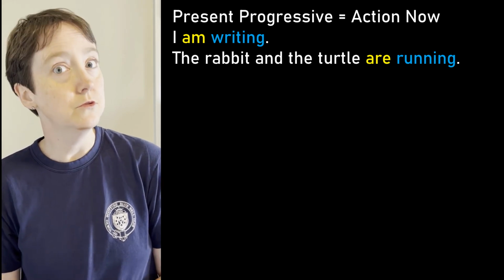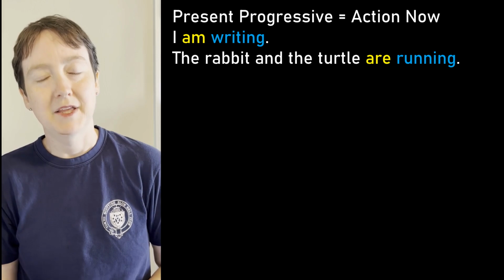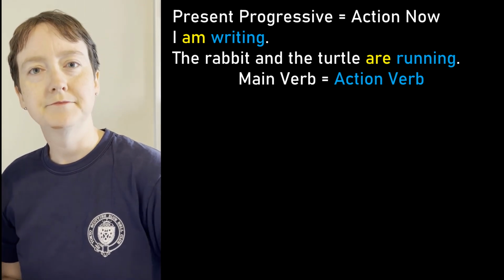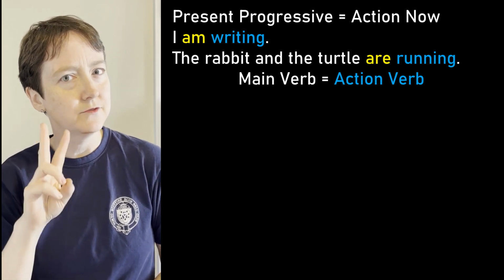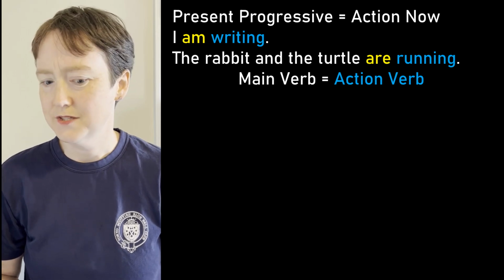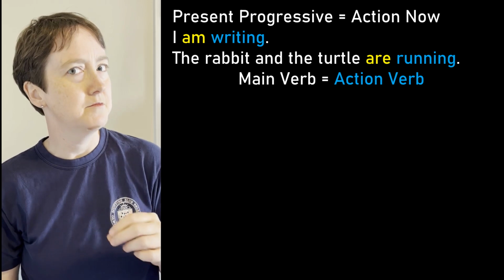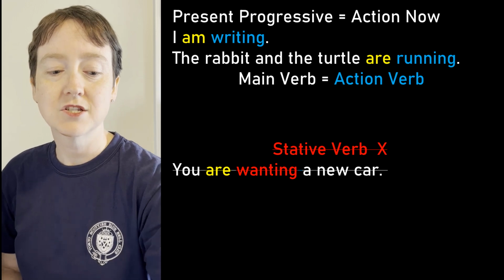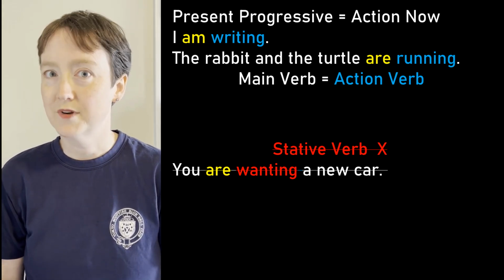6.3 Present Progressive Use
Now that we know how to MAKE the present progressive, how do we USE it? Be careful, there's only one kind of verb we can use it with!
-The simple present (or present simple) is used for facts and habits that are true now.
-The present progressive is used for actions now.
--PROGRESS means to move forward; that's why it's called PROGRESSIVE - it's an action you are doing now!
-Do NOT use stative verbs in progressive tenses.
Native speakers do sometimes use stative verbs in present progressive. For example, MacDonald's had an ad with the sentence "I'm loving it" - and LOVE is stative! This is very informal English and it's difficult to learn when you can and can't break this rule. Definitely do not use stative verbs as present progressive in your writing at school or work, and keep in mind that even though it's OK to use with friends, it usually sounds like a mistake, not like cool slang. Still, if you're up for a challenge, listen for this informal grammar in TV and movies to get a feel for when it works.